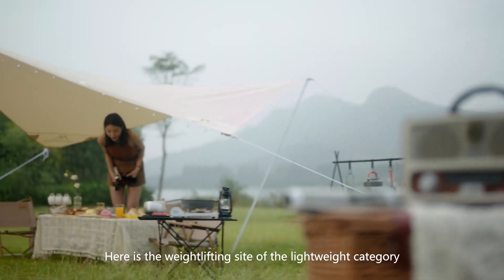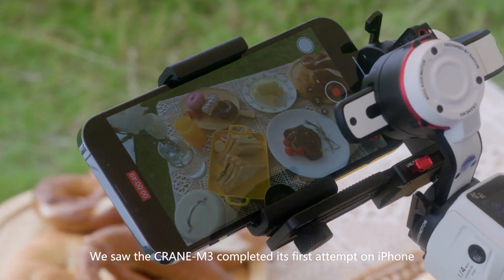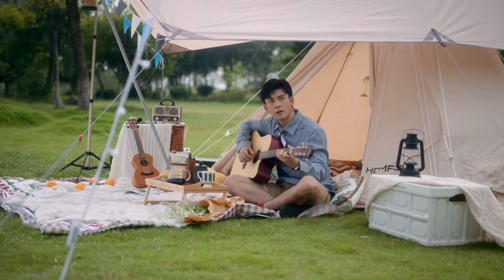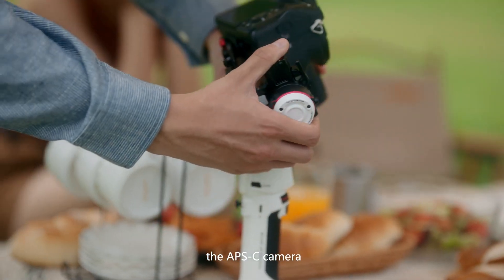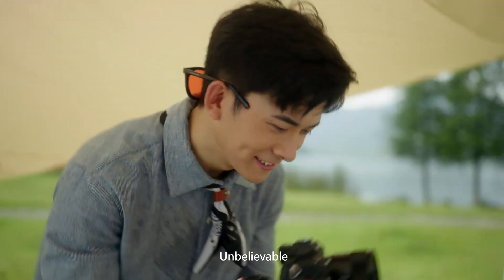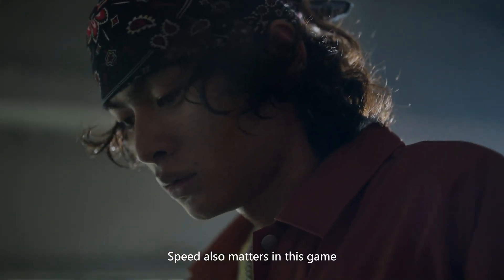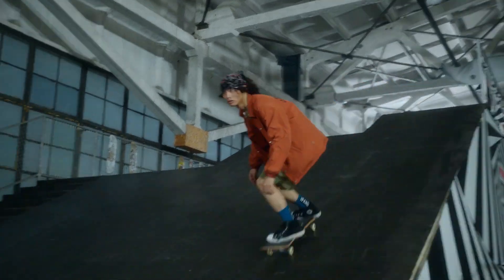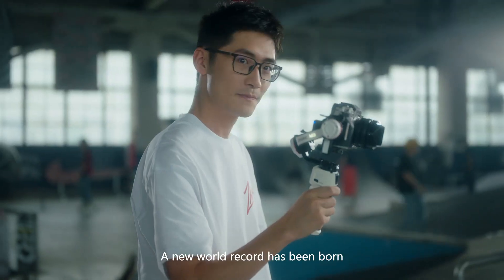Introducing the ZHIYUN CRANE-M3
Portable yet professional with great compatibility.
That's what describes CRANE-M3 the best. Compact body design and optimized axis arm structure deliver a better gripping and user experience. With the brand new dual-color-temperature lighting and professional audio solution, CRANE-M3 presents an outstanding filming experience in an all-in-one design. Suitable for cameras, action cams and smartphones.